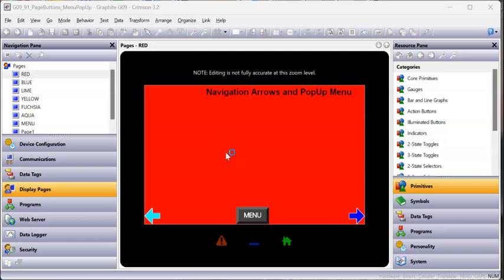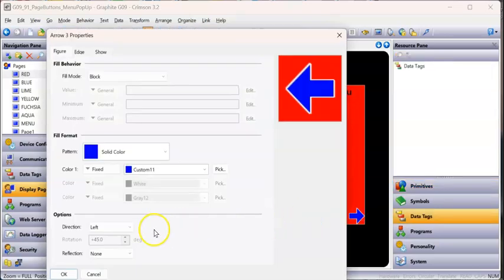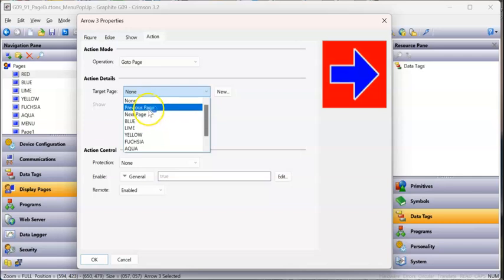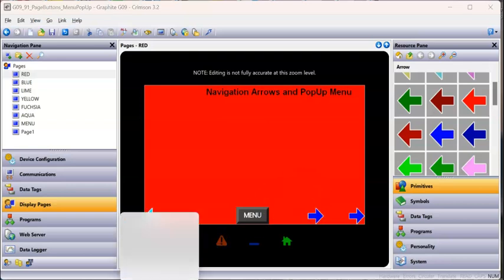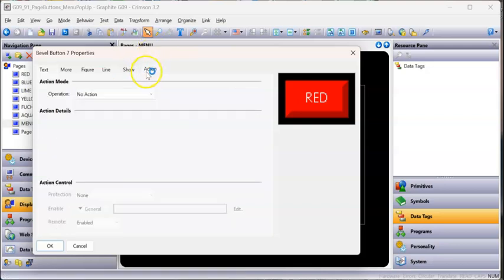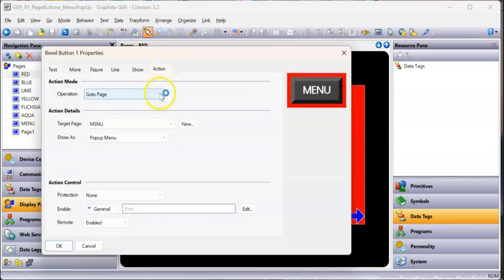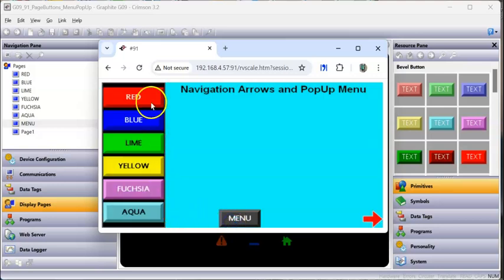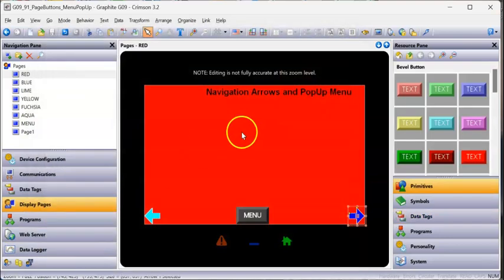Navigation Arrows and PopUp Menu SideBar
This quick video shows how you can use Arrows to navigate to the Next Page in your database. Or we create a Menu page and call it as a PopUp Menu in Crimson